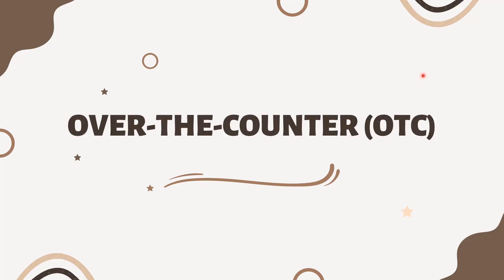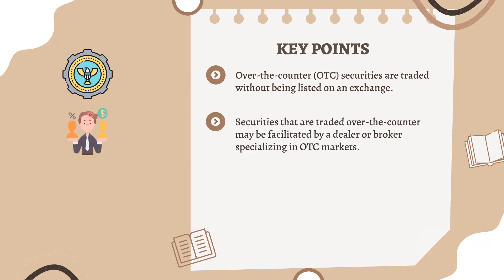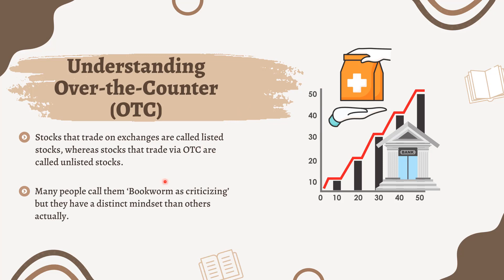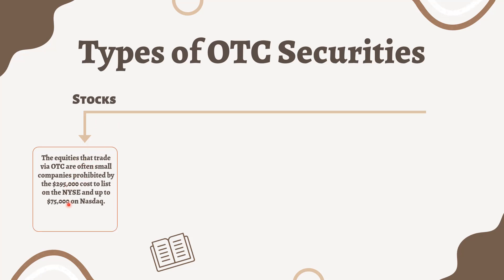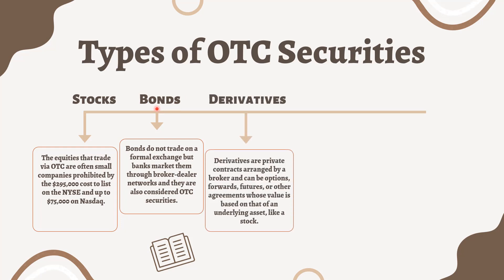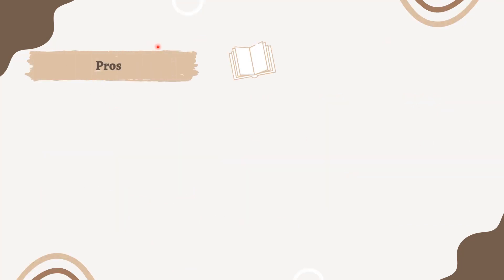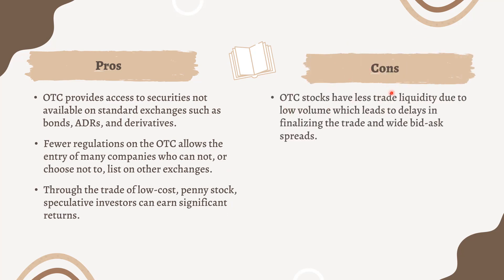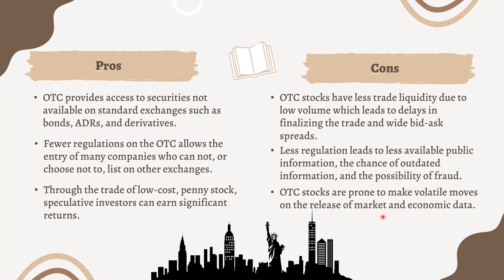Over-the-Counter-Markets (OTC Markets): What They Are and How They Work.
This short video covers detailed discussion on Basics of Over-the-Counter-Markets: What They Are and How They Work, Financial markets Exchange or Over the Counter Stock Market Concept, Benefits of Listing in the OTC etc.